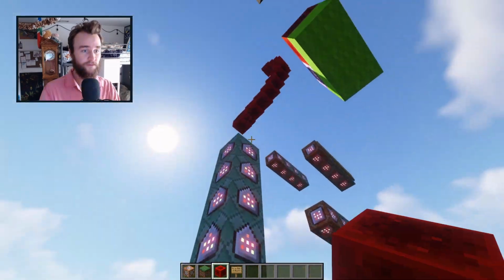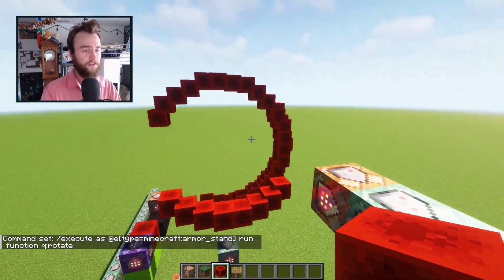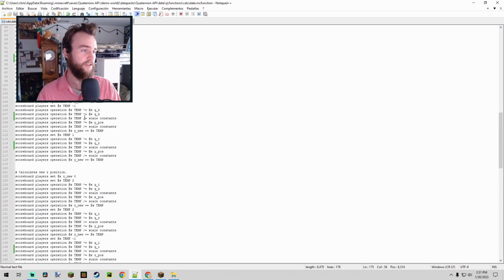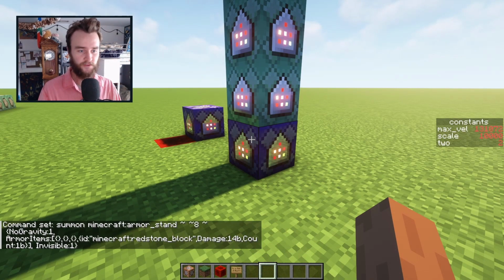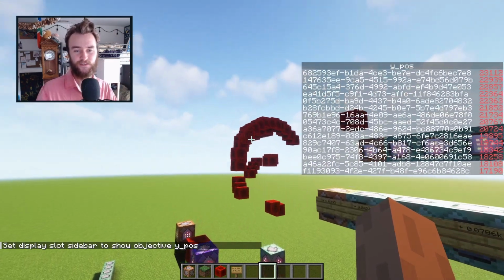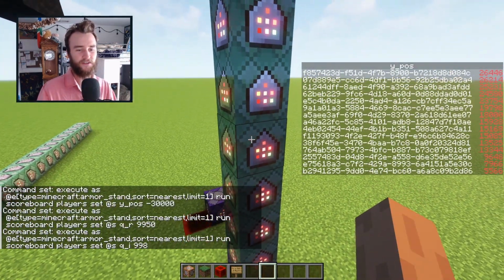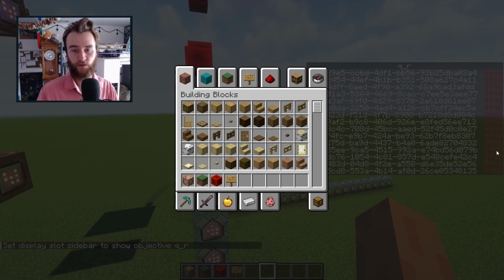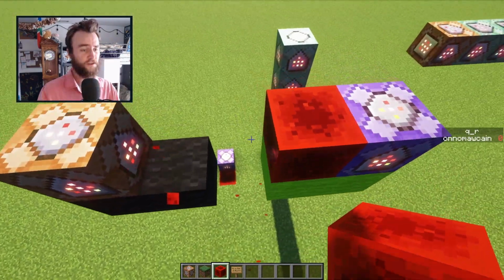Minecraft data pack for quaternions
Lets you rotate Minecraft entites with quaternions. This data pack adds a new function to do these rotations called "q:rotate". Scoreboard  values are used for the computation.

If you want to used the data pack in your own creative world you just have to unzip the data pack, drag it into the "datapacks" folder of your world save, and add some scoreboard objectives.
EDIT: I added another custom function to the data pack to setup the scoreboard for you. After you've added the data pack to your world, just run "/function q:setup" and you are ready to rotate.